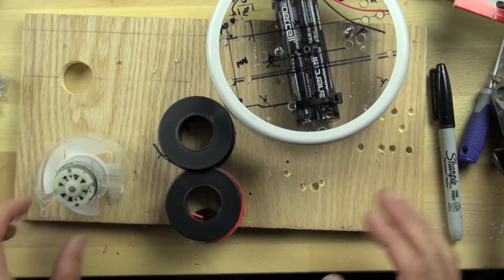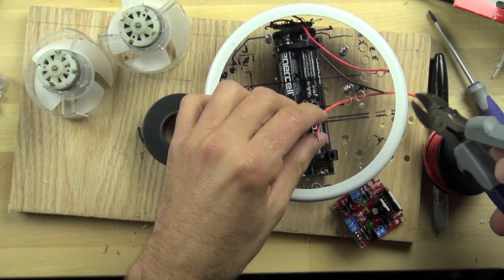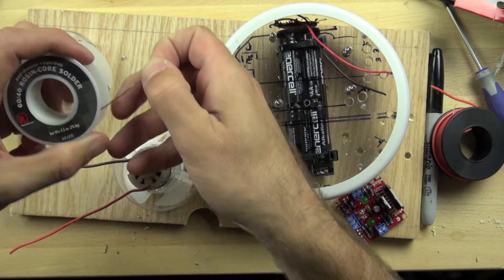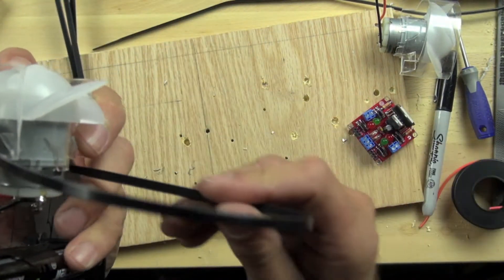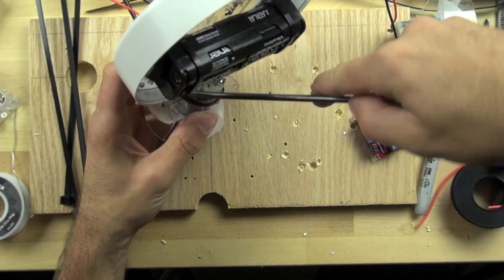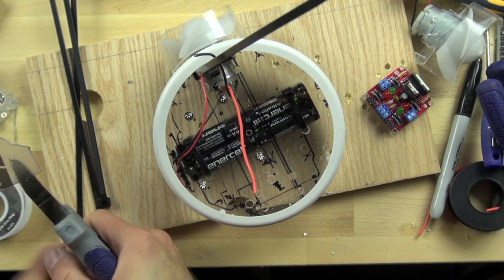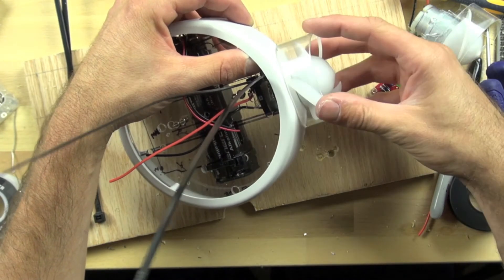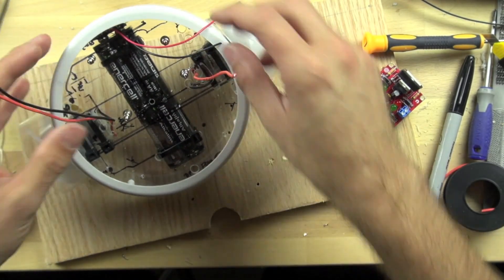Motors/propulsion | Home-made robots | Electrical engineering | Khan Academy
In this video we re-wire Bit-zee's motors to include longer wires and then we re-attach them to his frame. This video shows more detail than the previous motor video and it is shot in real time. This video also shows how to route the wires. Created by Karl Wendt.